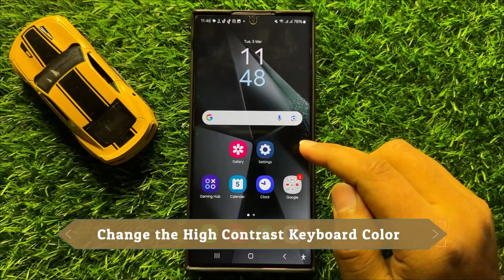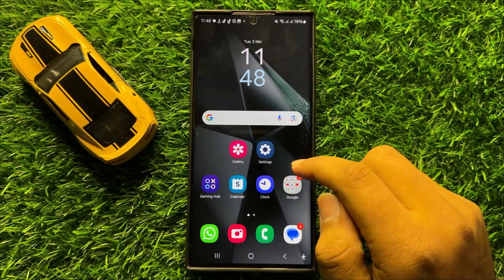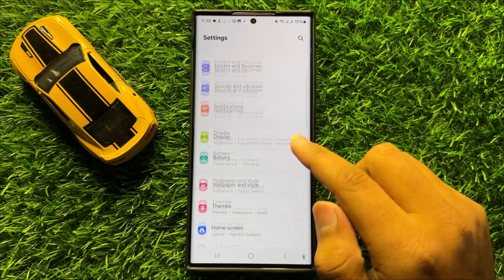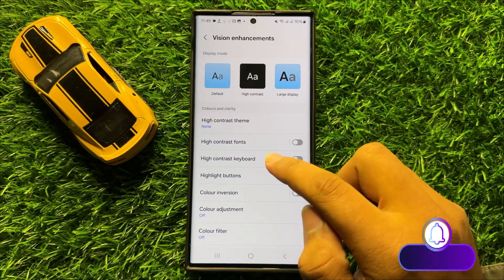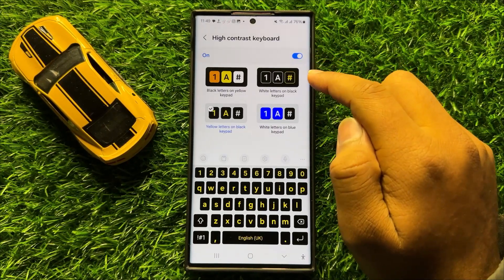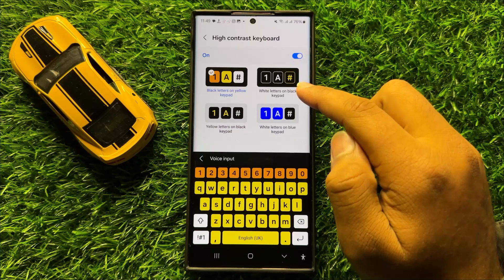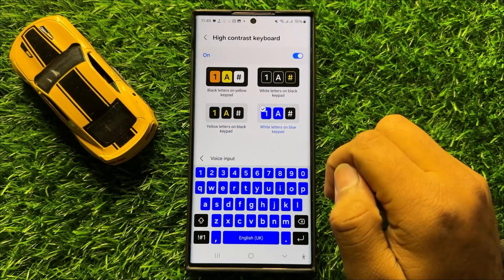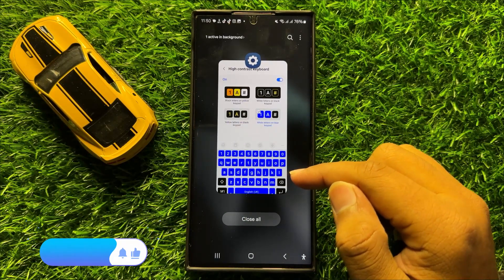How to Change the High Contrast Keyboard Color Samsung Galaxy S24 Ultra